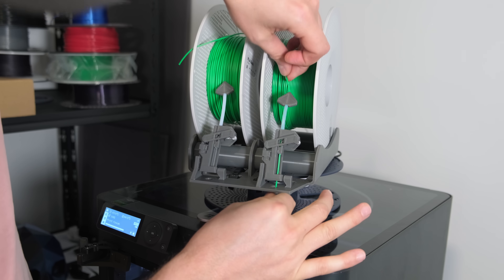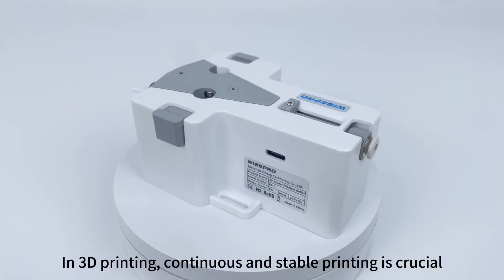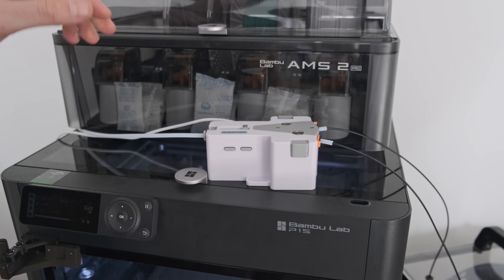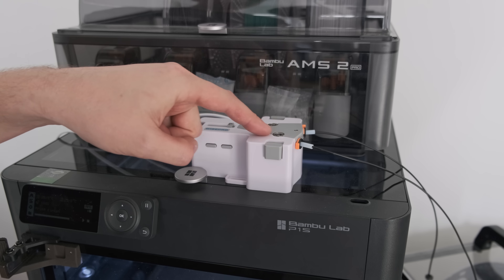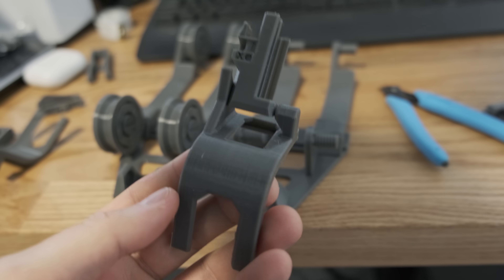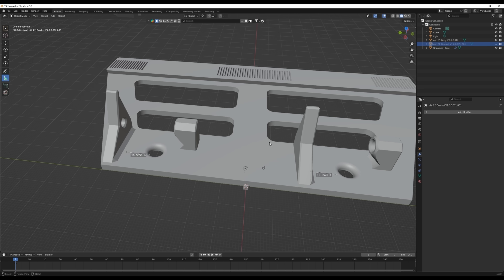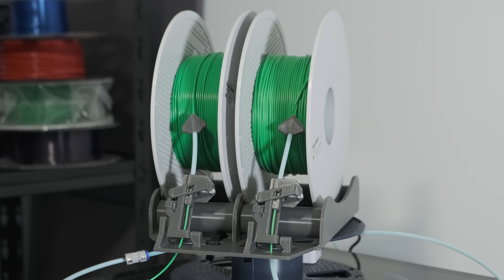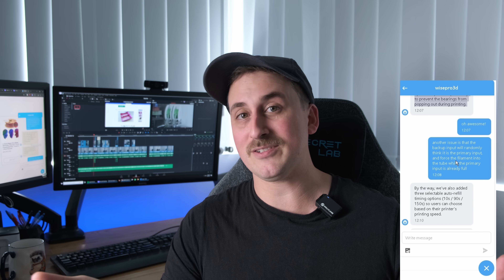I Tried Making My Own 3D Printing Automatic Filament System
Get high-quality 3D printing and PCB services at pcbway.com.

I went on a mission to fix the Wisepro Auto Refill Filament Buffer… and ended up creating my own prototype — the Filament Auto Reloader Thing. In this video, I’ll show you the mess of problems I ran into with the Wisepro, the fixes I designed to keep it from falling apart, and the… interesting… results when I tried to get it working reliably.

***UPDATE 17/07/2025***
I wouldn't recommend buying the current version (FB-1). It is too unreliable, even with the fixes I've made. When the updated version comes out, I will be making another video with an update. At least it's good to know the developers are listening to feedback and fixing things.

***UPDATE 11/11/2025***
Wisepro have just released their new version, and are sending it to me for review!
Here’s what’s new:
- Added 3 selectable auto-refill delay options (10s / 50s / 90s).
- Fixed the issue where the top bearing could slide out easily.
- Reduced friction in the buffer tube for smoother operation.
- Fixed several bugs to make the overall function more stable.
- Fixed the sensor malfunction issue that sometimes caused the filament to be unrecognized.
- The new version is also fully compatible with Bambu Lab A1 / A1 mini printers.

Links to STL's

• 🖨️ Bambu Lab P1S
Bearings for Spool Holder
PTFE Tube
Filament Cutter for AMS Saver
Zip Ties
Double Sided Tape
Bowden Coupler
Rubber pads for underneath the spool (stops it from sliding around)